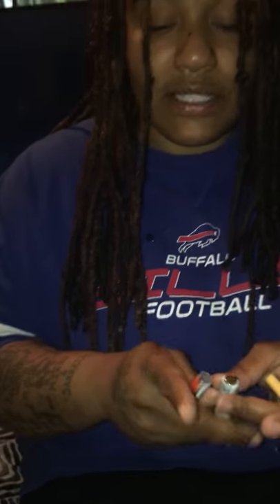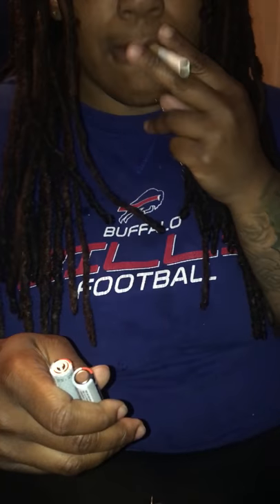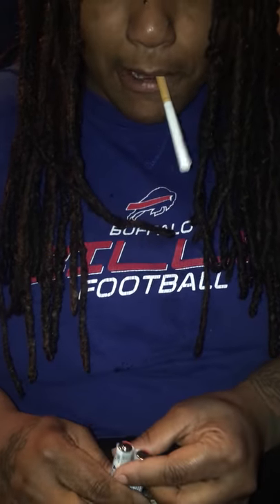HOW TO LIGHT A CIGARETTE WITHOUT A STOVE, MATCHES, TOASTER OR LIGHTER 🤷🏾‍♀️ CHECK IT OUT HERE).